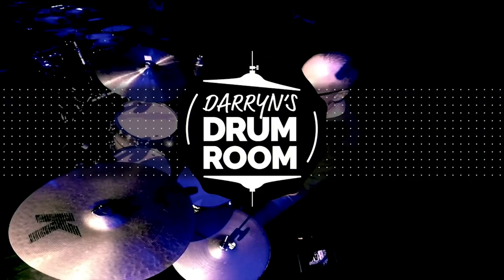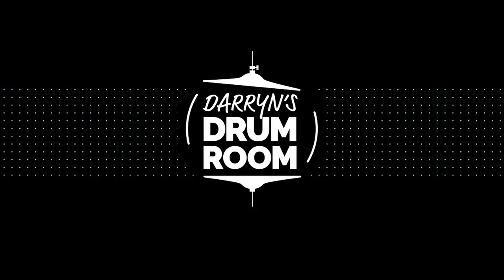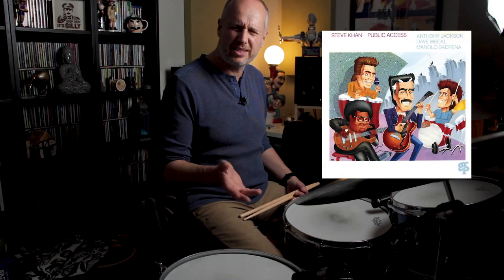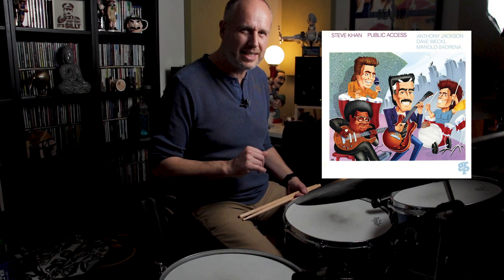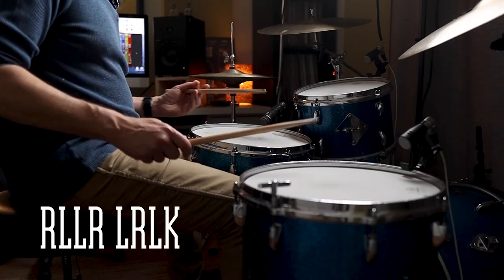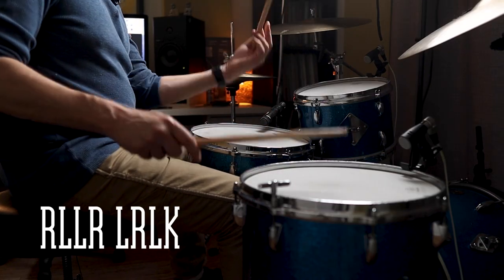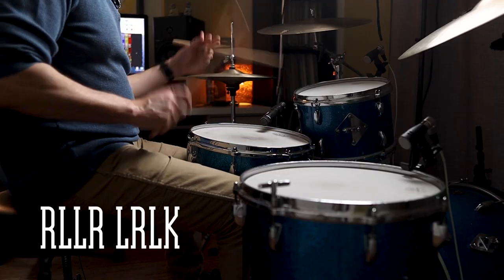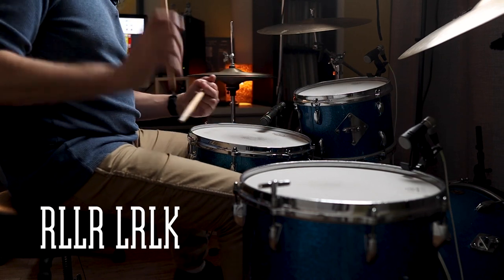Another Weckl Lick On A Bebop Kit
Here's another 80s Dave Weckl lick played on a bop kit which is my 50s round badge Gretsch.
The lick is taken from Dave's solo on a track called Kamarika from the album Pubic Access by Steve Khan. An album worth checking out. Great playing and great tunes.
Here's a link to the previous Weckl Lick on a Bebop Kit video: